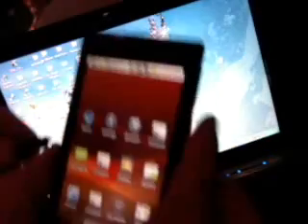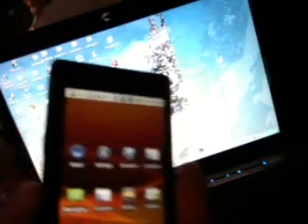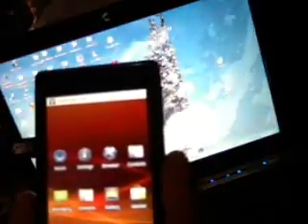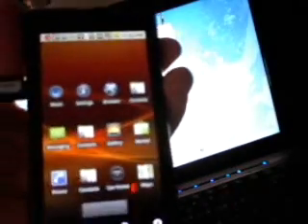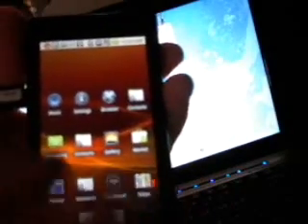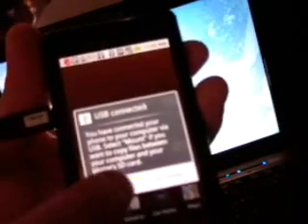Connecting Motorola Droid To Computer or PC, Mounting Droid Phone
Some people have been having issues moving file to the Droid. Learn how to connect and mount The Motorola Droid to your computer.